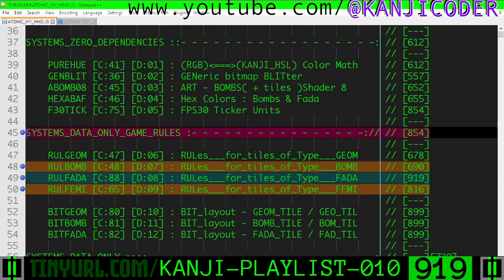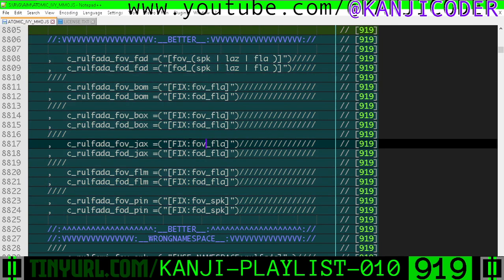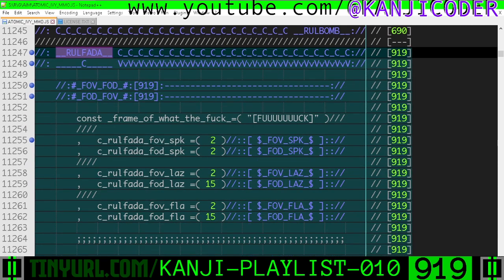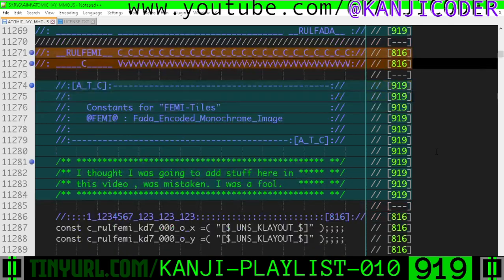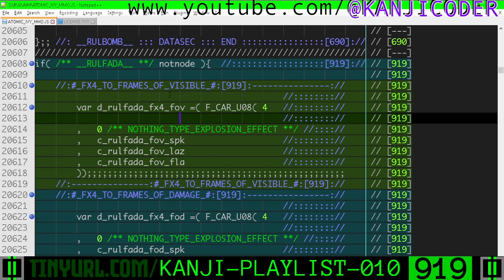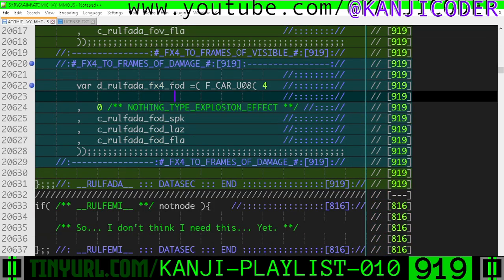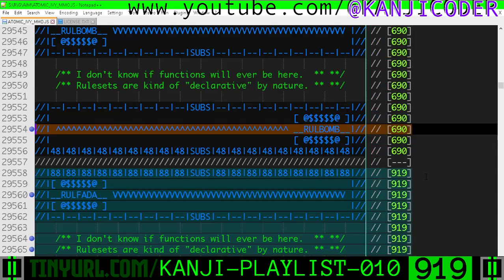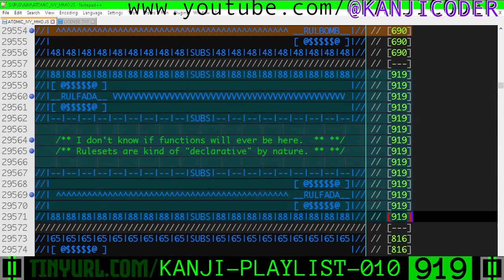919 : BFJ_209 : Atomic Ivy MMO ( Source Code Docs )